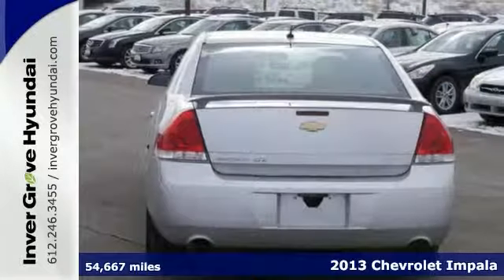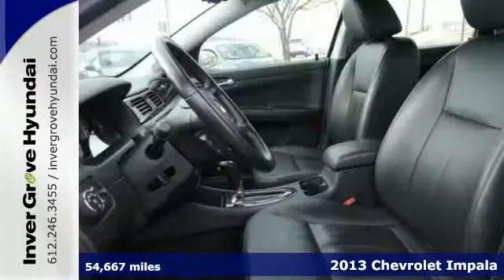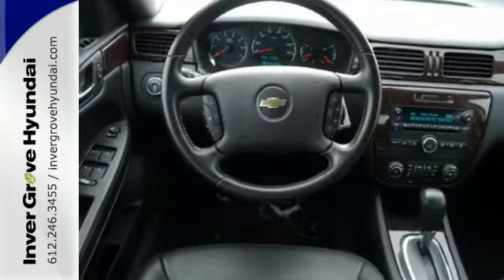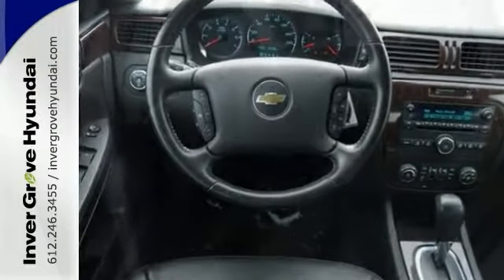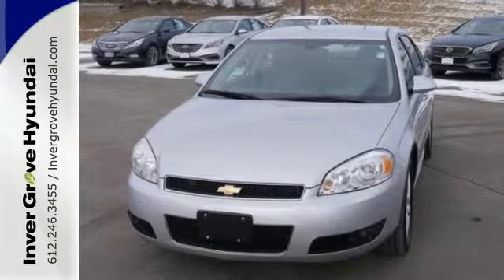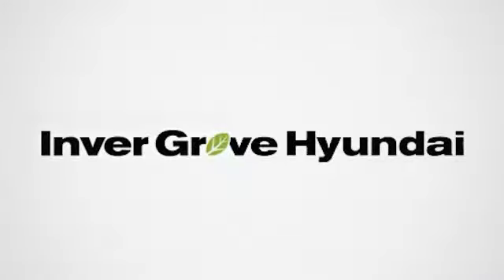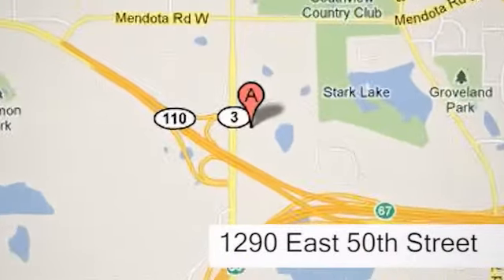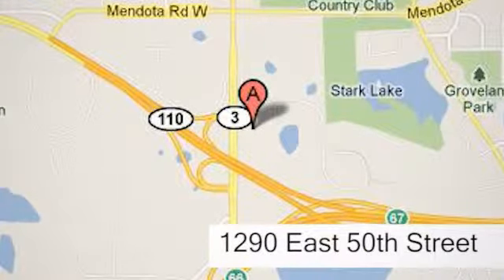2013 Chevrolet Impala Minneapolis MN St Paul, MN B7718 - SOLD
Year: 2013
Make: Chevrolet
Model: Impala
Trim: 4dr Sdn LTZ
Engine: 3.6 L V6 Cyl.
Transmission: 6-Speed A/T
Color: Silver Ice Metallic
Interior: Ebony
Mileage: 54667
Stock #: B7718
VIN: 2G1WC5E39D1235016
***LIFETIME WARRANTY INCLUDED WITH THIS VEHICLE FOR FREE!***, **ONE OWNER**, **ACCIDENT FREE HISTORY**, and **LEATHER**. Previous owner purchased it brand new! Want to save some money? Get the NEW look for the used price on this one owner vehicle. This great Chevrolet is one of the most sought after used vehicles on the market because it NEVER lets owners down.

Address:
1290 E 50th Street